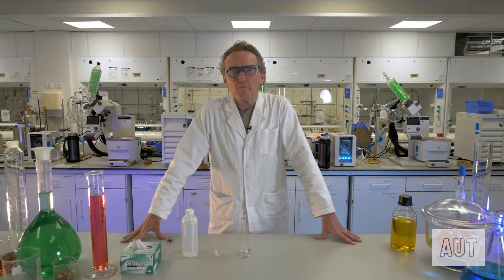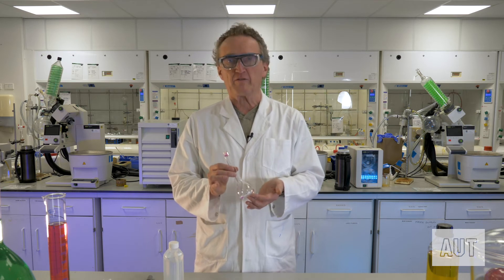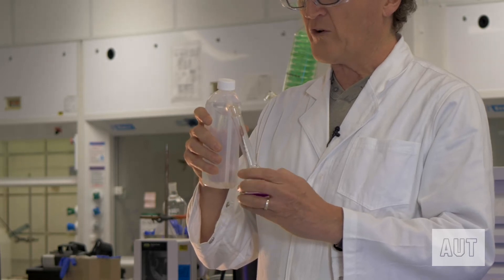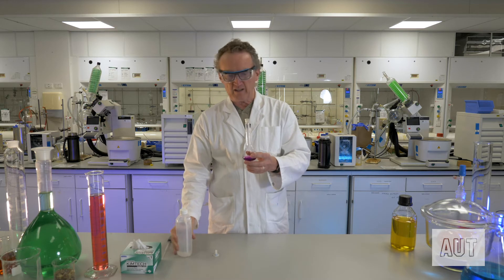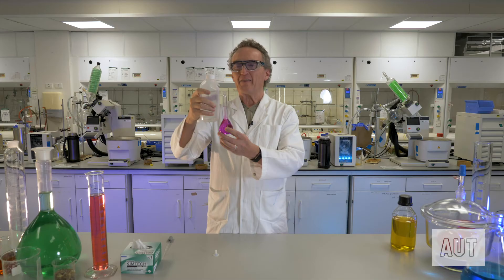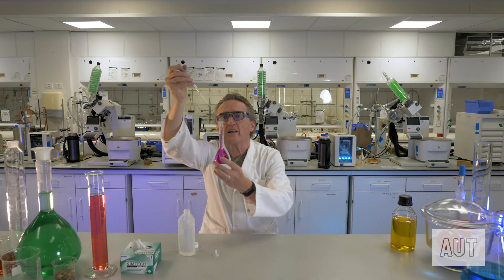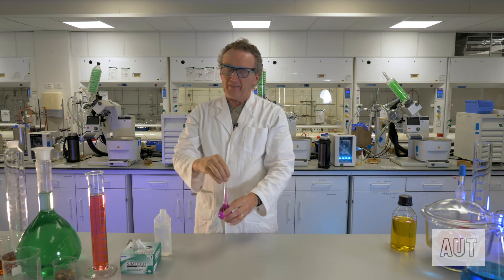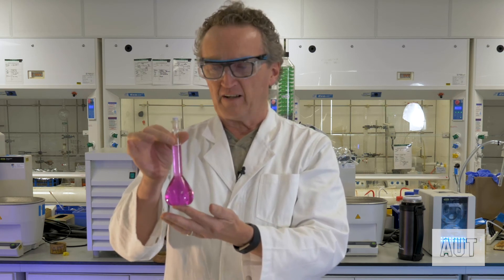In The Lab: Volumetric flasks and the preparation of solutions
They look deceptively simple, but they’re not necessarily. Prof Al from the Chemistry Department at AUT outlines some of the possible pitfalls in using these.